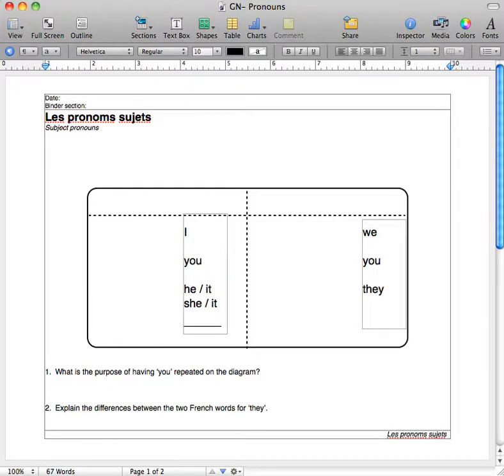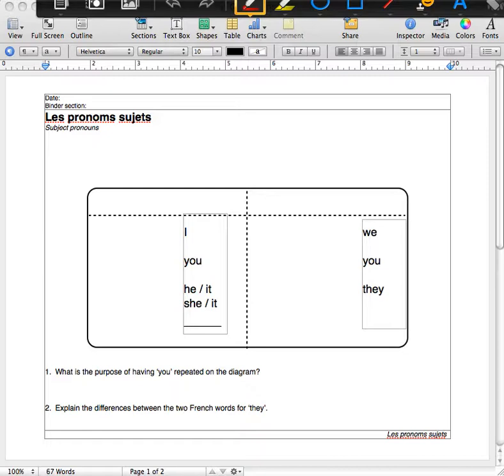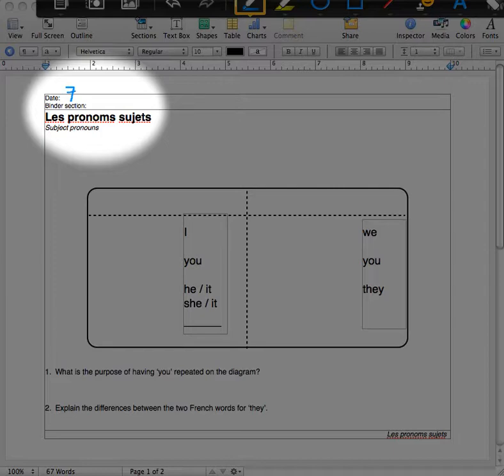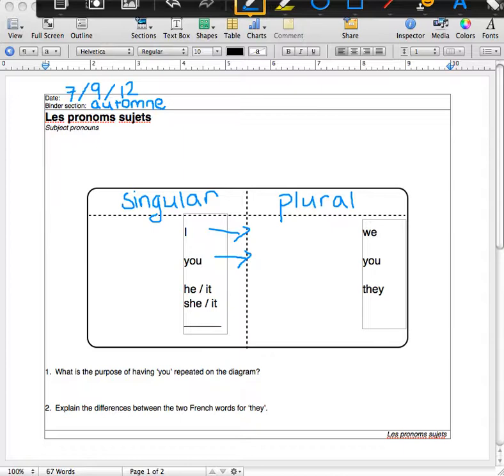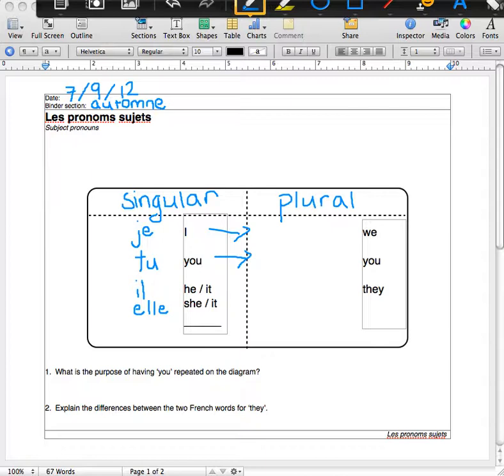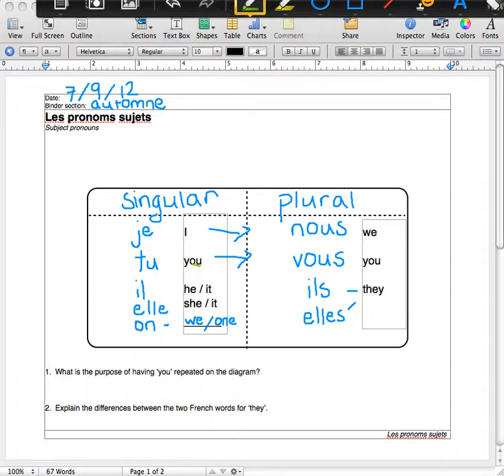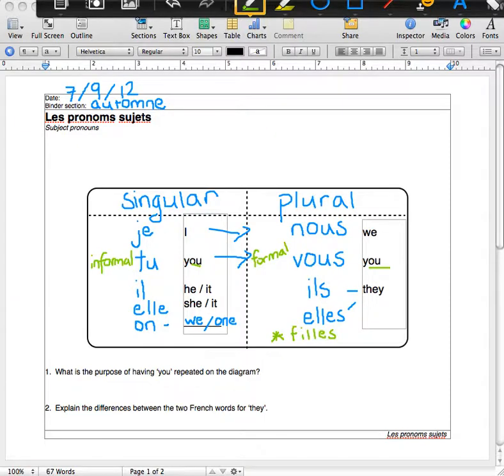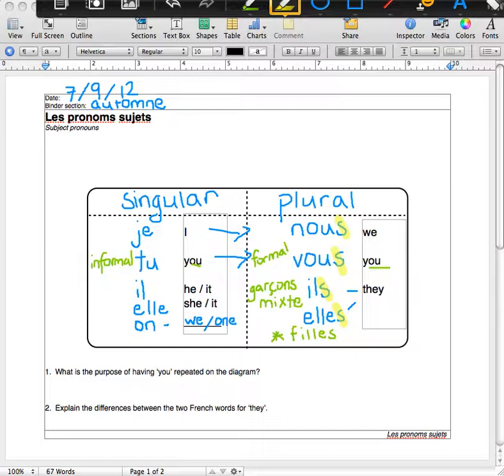Pronoms Sujets Vidéo